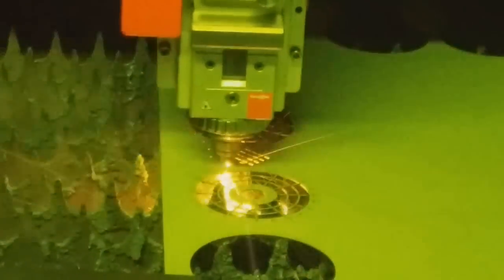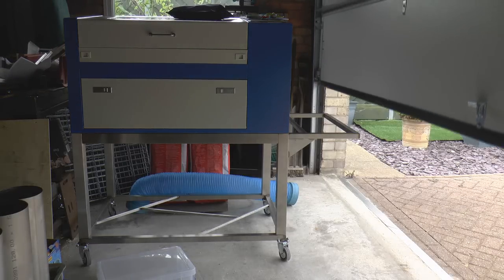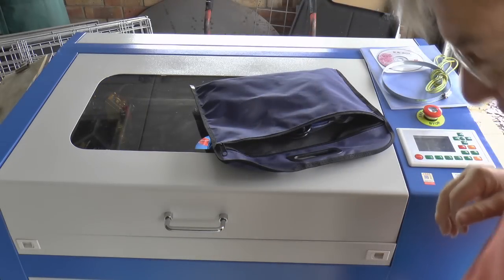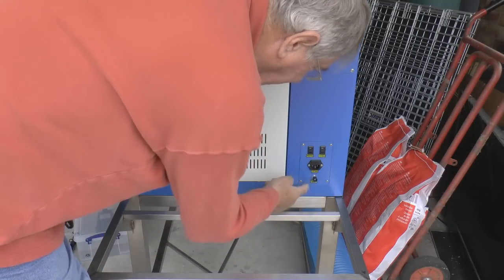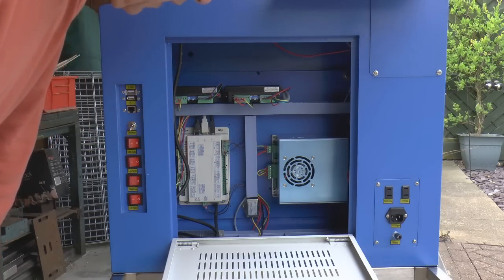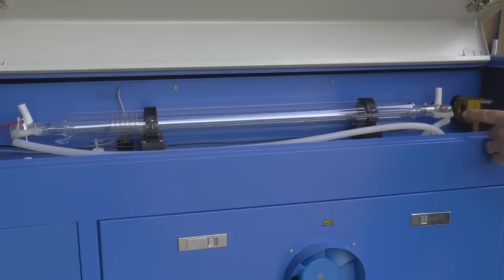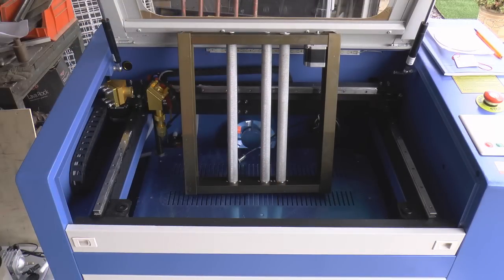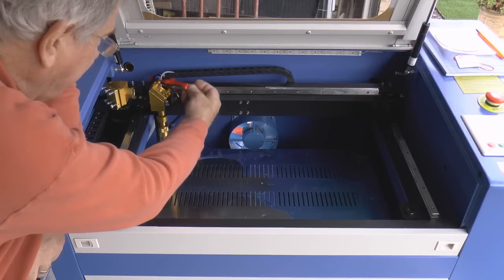Chinese laser cutter tutorial part 1